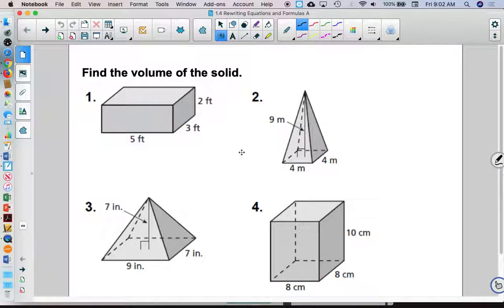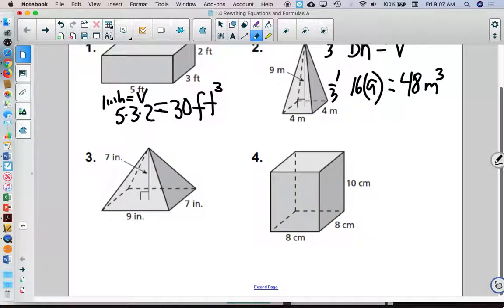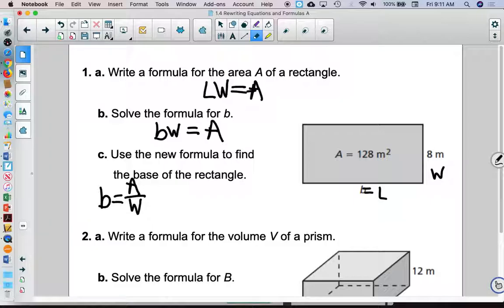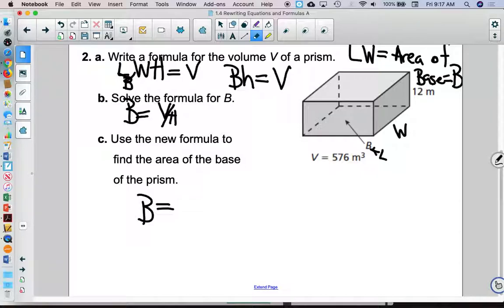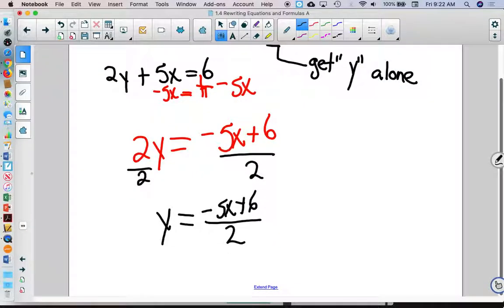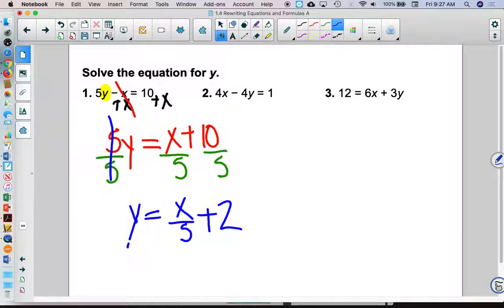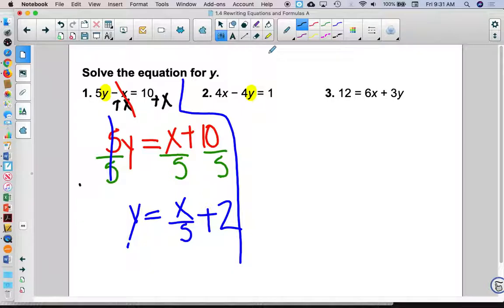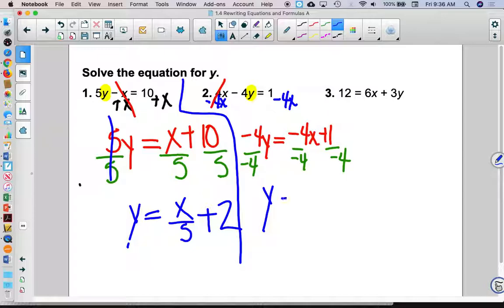9:13 1 4 Rewriting Equations and Formulas A part 1